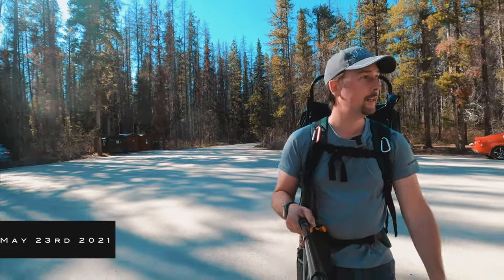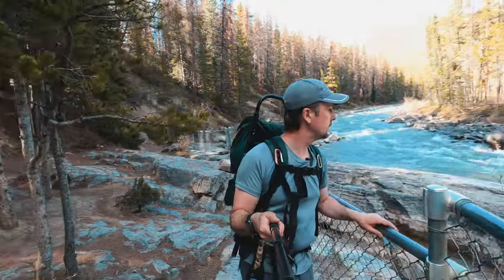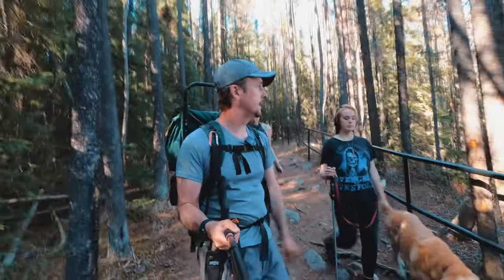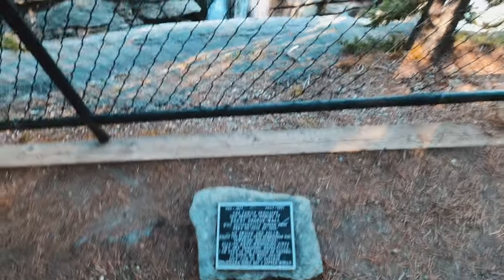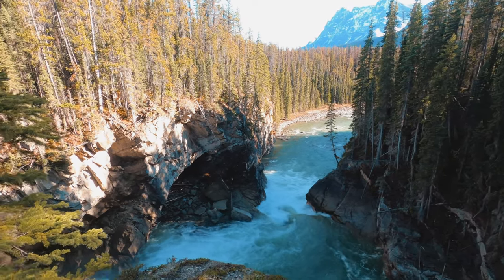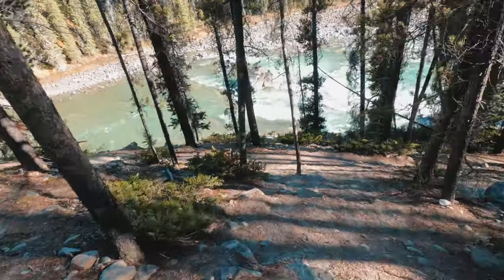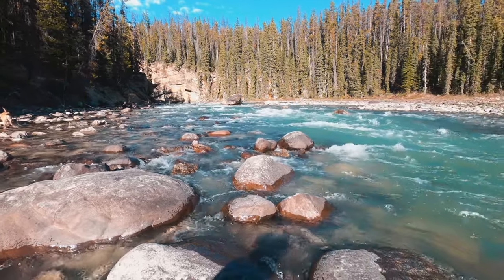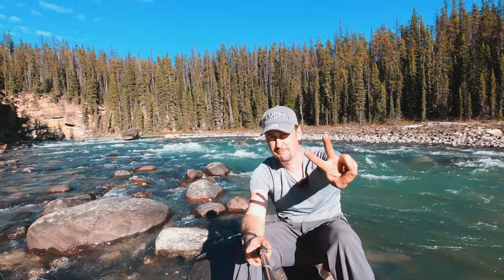Hiking an almost endless series of waterfalls | Sunwapta Falls, Jasper National Park, Alberta, CA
During our May long weekend expedition at Wabasso Campground in Jasper National Park, we decided to explore the hiking trails surrounding Sunwapta Falls. Sunwapta Falls is a pair of waterfalls of the Sunwapta River located in Jasper National Park, Alberta, Canada.

The falls are accessible via a 600 metres access road off the Icefields Parkway, which connects Jasper and Banff National Parks. The falls have a drop of about 18.5 metres. Sunwapta is a Stoney language word that means "turbulent water". The falls is most spectacular in the late spring when the spring melt is at its peak.

There are two falls, a lower and an upper one. The one most people see is the upper falls, as access is easier. The lower falls are a short distance away. The water originates from the Athabasca Glacier, and volumes are higher in early summer because of glacial melting. It is a Class 6 waterfall, with a drop of 18m and a width of 9m.

Music "Ocean Breath" & "Siberian Summer" by Sunny Fruit.